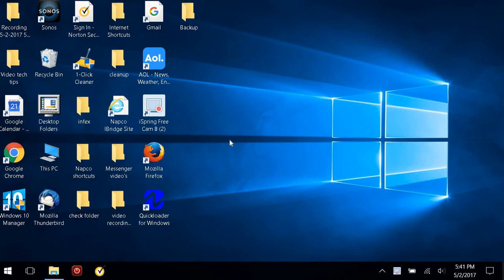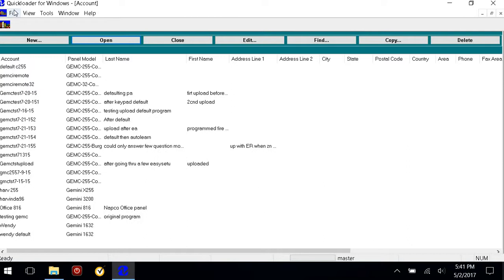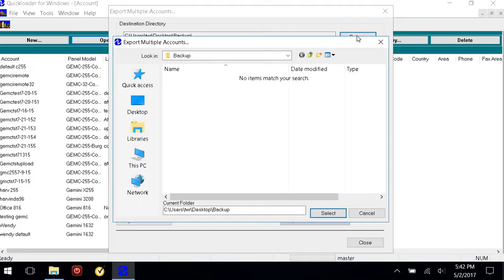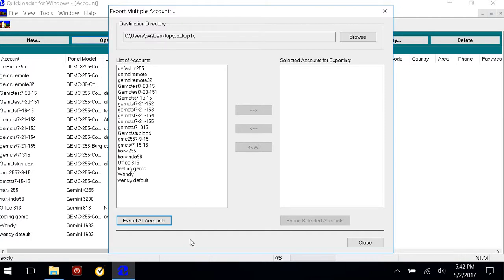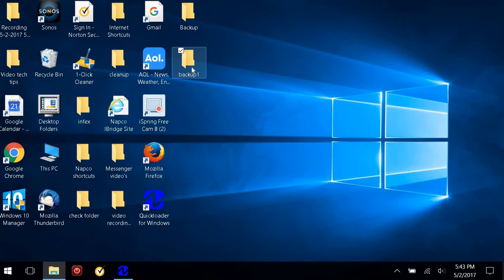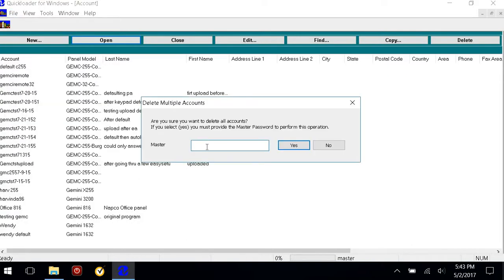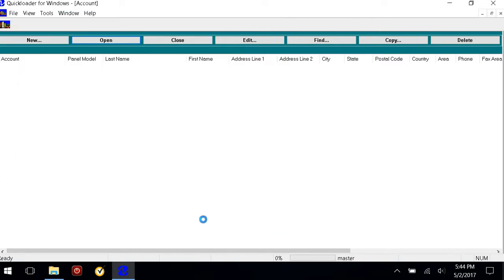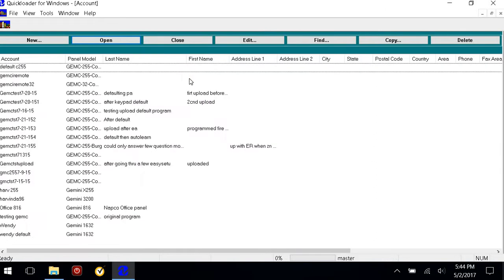How to back up PCD-Windows Quickloader accounts.